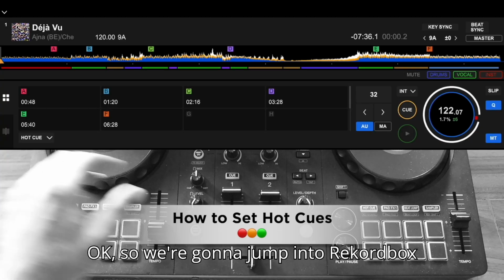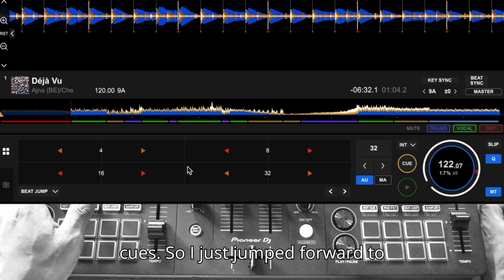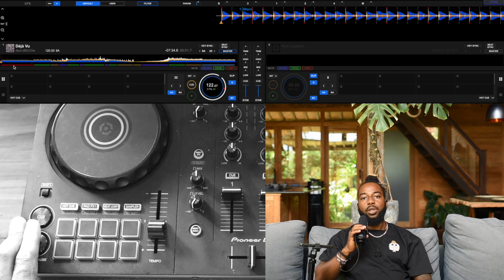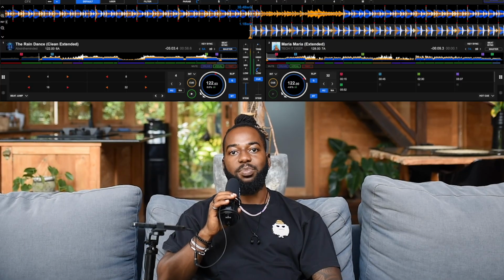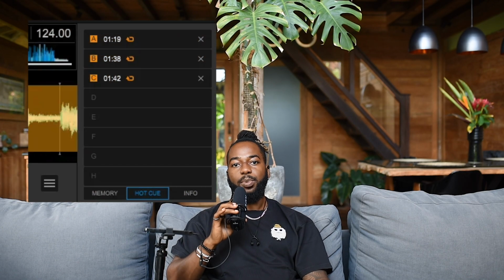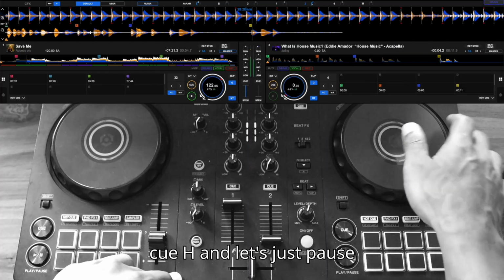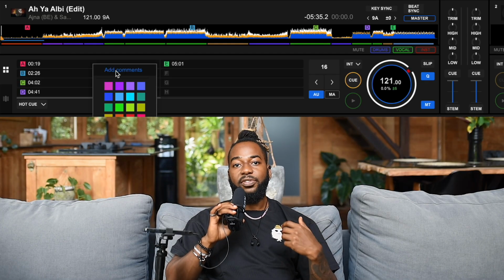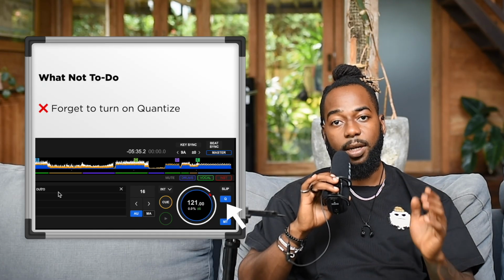How Pro DJs Set Hot Cues (And Why It Matters)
Hot cues aren't just buttons; they’re a DJ’s secret weapon. In this video, I’ll show you how the pros use hot cues to mix faster, stay in control, and build sets that flow like magic.

Whether you're just starting or looking to tighten up your workflow, mastering hot cues is a game changer. You’ll learn where to set them, why they matter, and how to use them like a pro in any genre.

✅ Perfect for beginner and intermediate DJs
✅ Works with Rekordbox, Serato, or any DJ software
✅ Tips you can apply today in your next mix